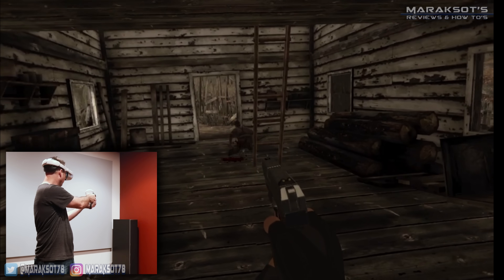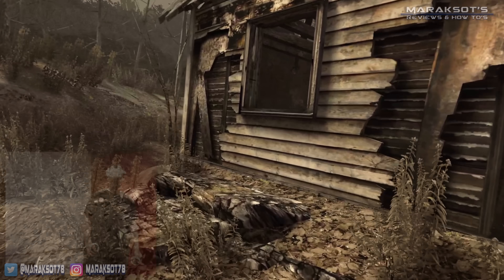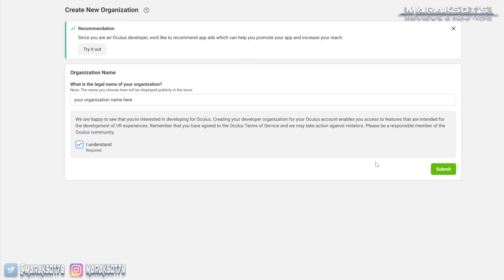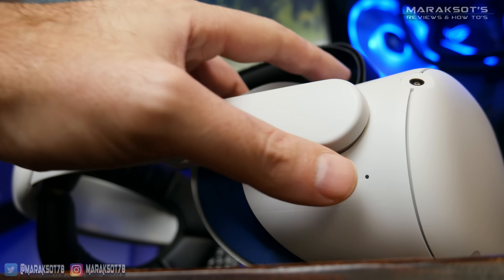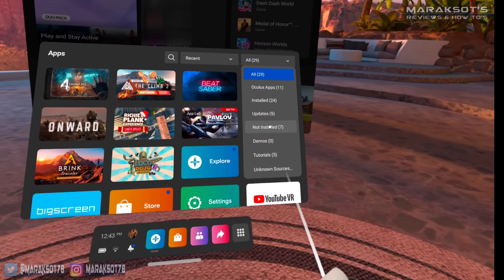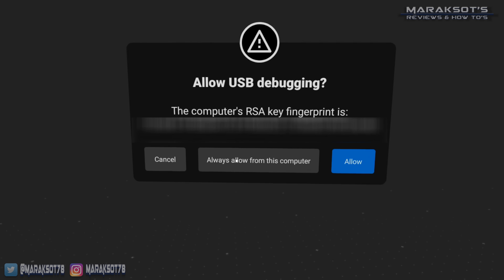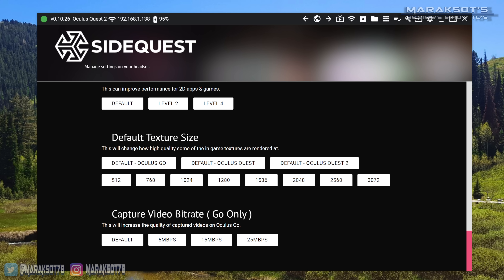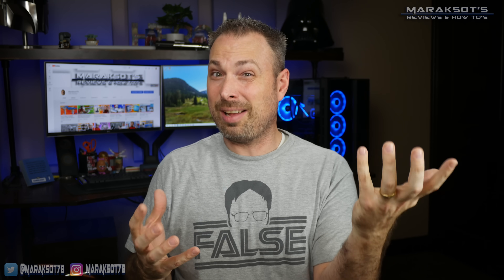How to Increase Your Oculus Quest 2's Resolution and Improve Your Graphics Quality Now!!!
Looking for some high quality VR accessories for your Quest 2?  Check out VR Cover.  They make some of the best accessories around

The Graphics on the Oculus (Meta) Quest 2 have always looked a bit soft or blurry to me and I've wished there was a way to make them sharper and clearer.  While using Oculus Link and Air Link with my gaming PC I've seen that the display on the Quest 2 is actually capable of some very high resolution graphics which look really sharp and clear but due to the limitations of the Snapdragon XR-2 chipset in the Quest 2 games that run on the headset natively often have to be rendered at a lower resolution to maintain a high/consistent frame rate which helps immensely with your level of comfort while playing VR games.  There are things you can and should do to make your experience with the Quest 2 the best it can but but most of the tips I've seen when it comes to improving the visuals on the Quest 2 are things like adjusting the IPD (Inter Pupillary Distance), keeping your headsets lenses clean and adjusting the position of the headset to get the sharpest/clearest picture.  But I recently found a way to actually increase the resolution the Quest 2 renders games at using an application called Side Quest.  There's a lot of things you can do with SideQuest like side load games onto your Quest headset but it also has some developer tools built in that allow you to do things like increase the headset's refresh rate, turn the Guardian off and increase the Default Texture Size among other things.  In this video I share how to register your Oculus account as a developer, install the ADB (Android Debug Bridge) drivers to your PC, and use SideQuest to change the Default Texture Size which will increase the resolution of games on the Quest 2.  So if you're ready to see just how good games can look on the Quest 2 then buckle up, because we're ready to go.

Register as a Developer here - dashboard.oculus.com

If you appreciate the work I do here on my channel or want to show your love for the channel and take your support to the next level, check out my Amazon store where you can purchase items I feature in my videos -

Time Stamps
0:00 – Quest 2's graphics are soft/blurry
0:35 – Quest 2's graphics can look MUCH sharper & clearer
1:21 – how to register as an Oculus developer
1:56 – download and install the Oculus ADB drivers
2:51 – how to enable Developer Mode on the Quest 2
3:25 – SideQuest
4:12 – downloading and installing SideQuest
4:33 – using your Quest 2 with SideQuest
5:31 – changing the Default Texture Size using SideQuest
6:57 – changing settings is only temporary
7:31 – Fixed Foviated Rendering (FFR)
8:01 – Set CPU and GPU level